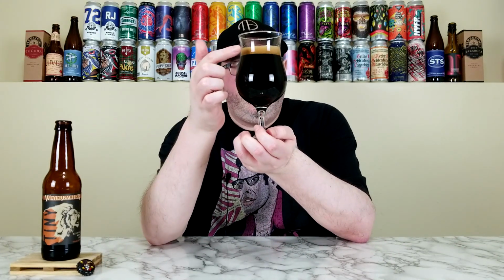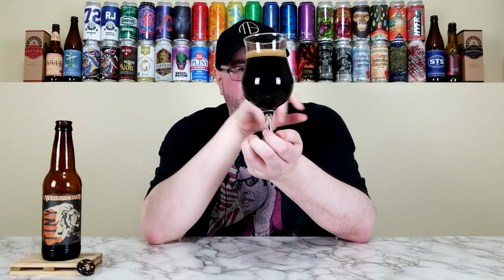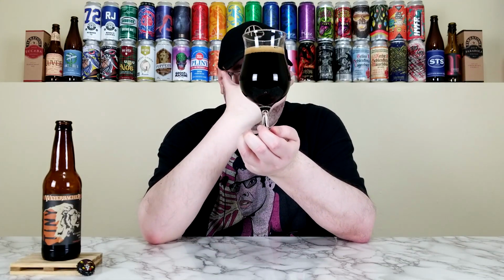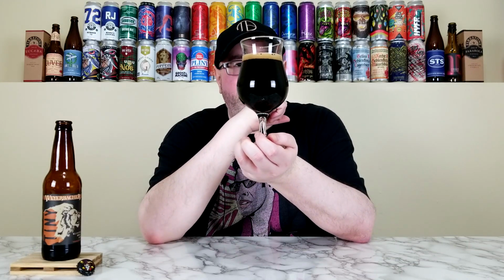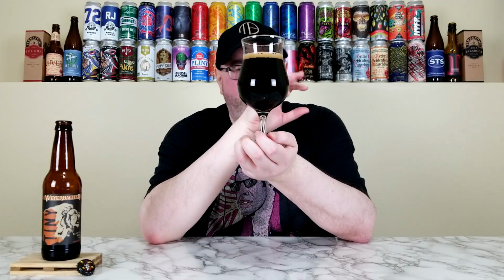Tiny (Belgian-Style Imperial Stout) | Weyerbacher Brewing Co. | Beer Review | #2272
In this review, I'm going to take a look at another beer from the Weyerbacher Brewing Company (@weyerbacherbrewing2765), and it's their Tiny.  This is a Belgian-style Imperial Stout that I've had before, but it's been a long time because their distribution to the Buffalo, NY area has dried up over the past five years.  I remember enjoying this one, so I hope I still enjoy it.  Let's see if I do!

Commercial Description:

Tiny is a Belgian inspired Imperial Stout weighing in at 11.8% abv.  You'll find big chocolate and roasted notes, balanced with the Belgian flavors from the Abbey yeast strain.  This beer is very smooth and lacks the astringency you sometimes find in these big Imperial Stouts.

Pertinent Information:

Brewery - Weyerbacher Brewing Company (Easton, PA)
Beer - Tiny
Style - Belgian-style Imperial Stout
ABV - 11.8%
IBU - 36
Bottled On Date - 04/03/24 (Just under seven months old at the time of review)